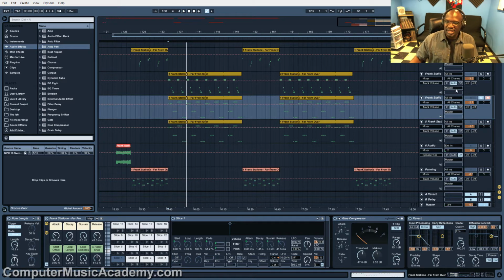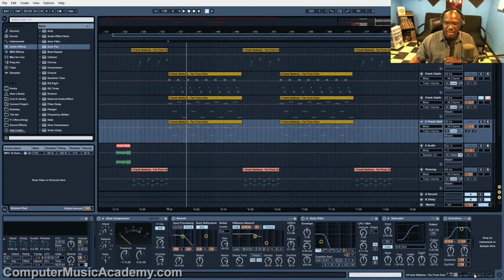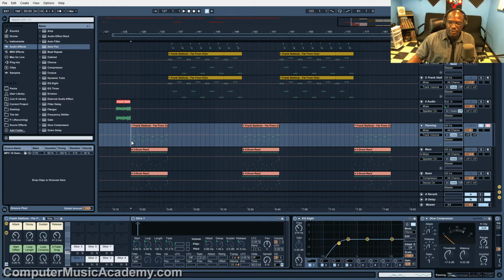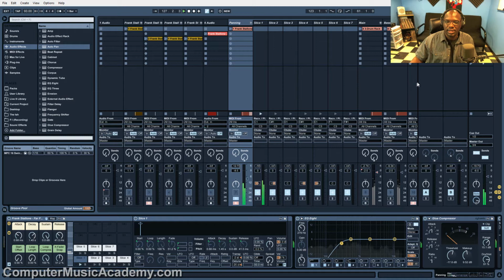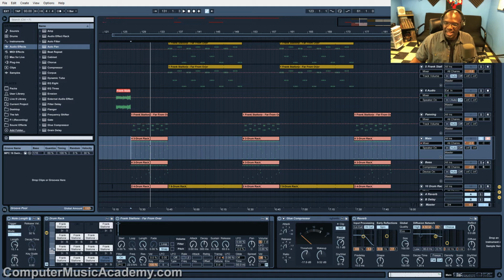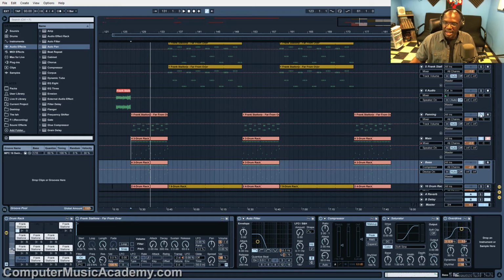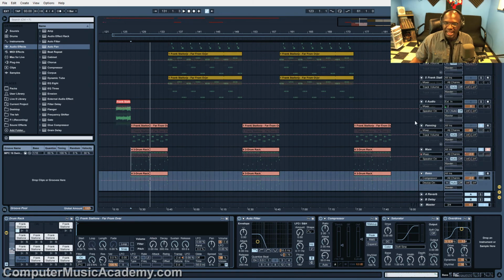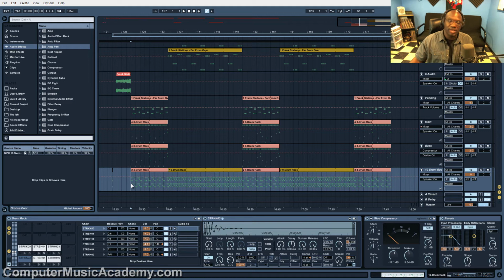Tasherre Risay's Beat Breakdown #9: WHA #16 | Ableton Live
In this episode of the Beat Breakdown, Tasherre takes you through his submission for WHA #16 also known as Sample Mutilation #2. See how one pop rock song can easily become a song in a totally different genre, with the right tools and skills.